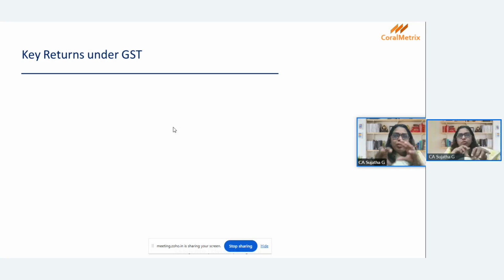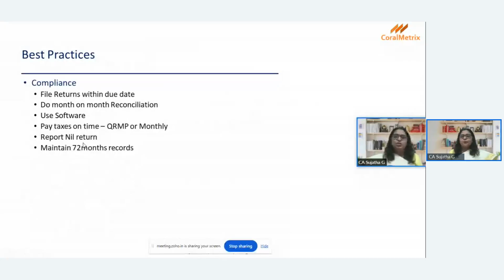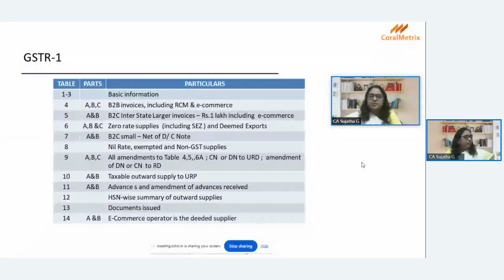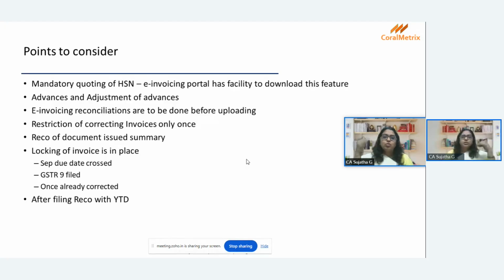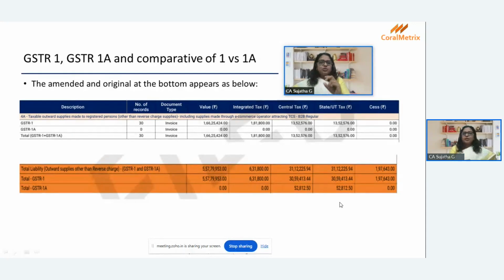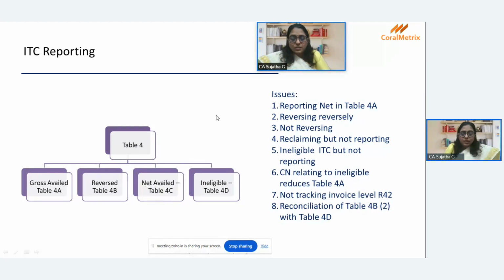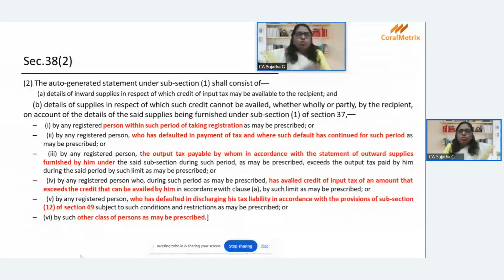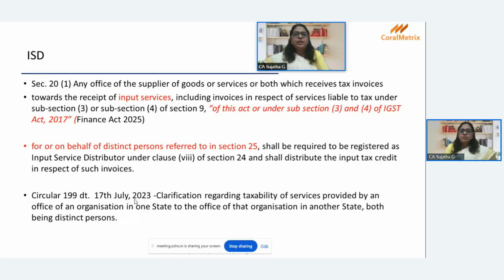Key Changes in GST Compliance